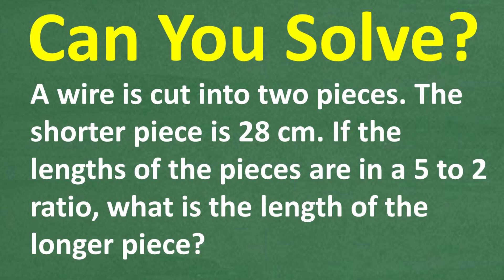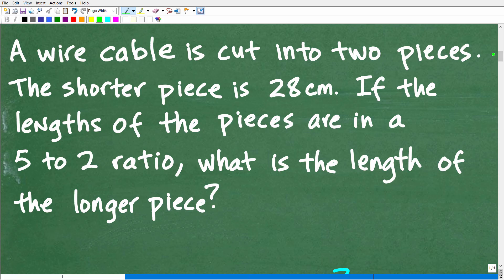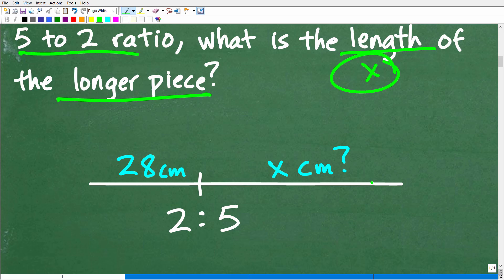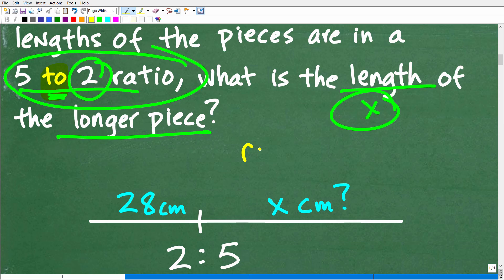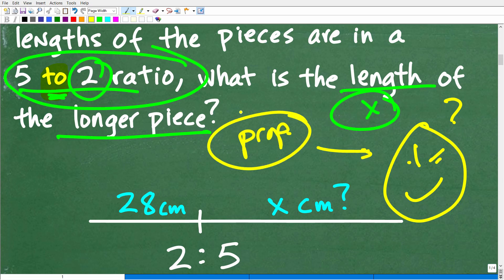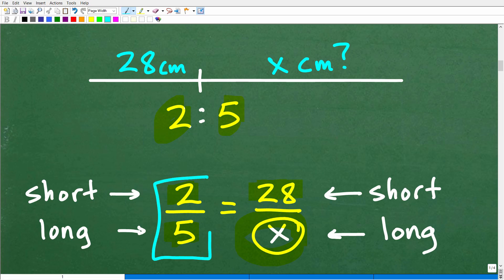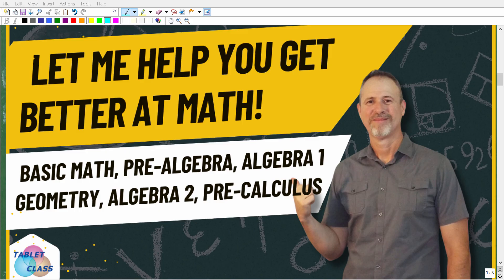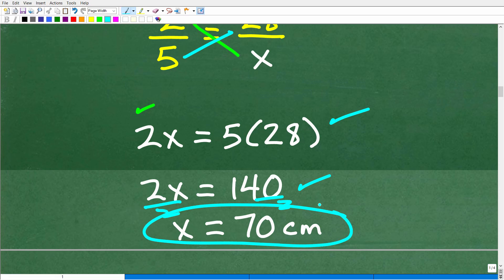A Wire Is Cut in a 5:2 Ratio—How Long Is the Longer Piece? BASIC MATH AND ALGEBRA!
How to solve a ratio and proportion math word problem.

• HOMESCHOOL MATH
• COLLEGE MATH